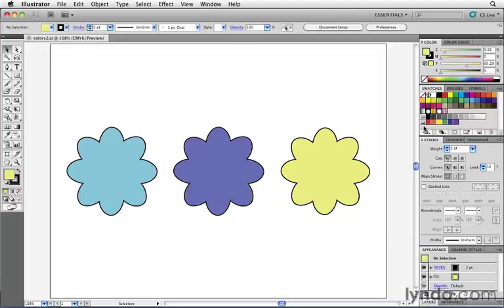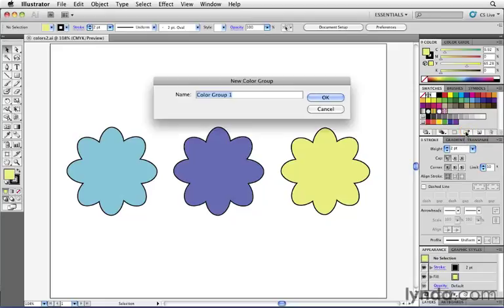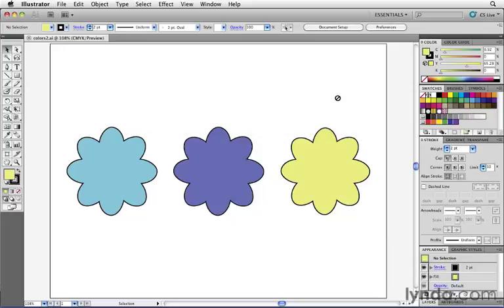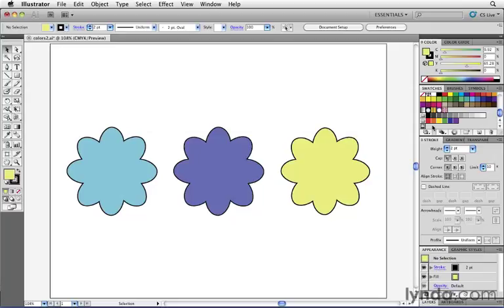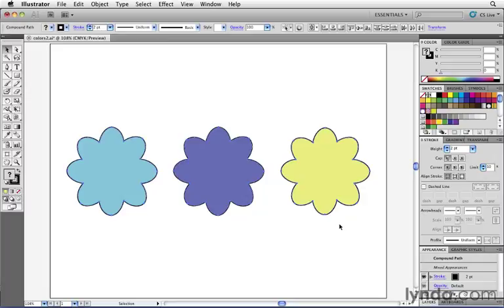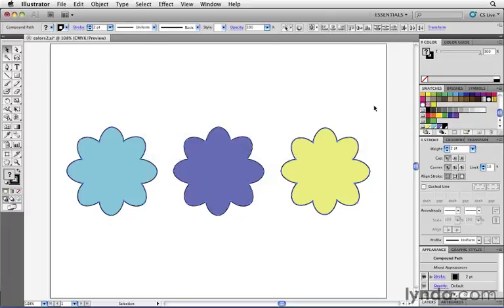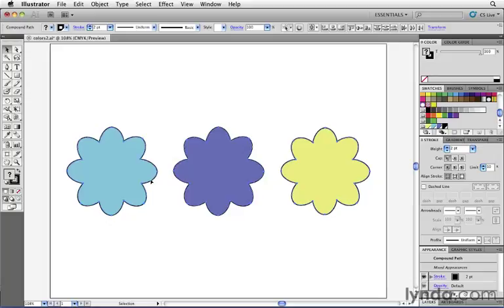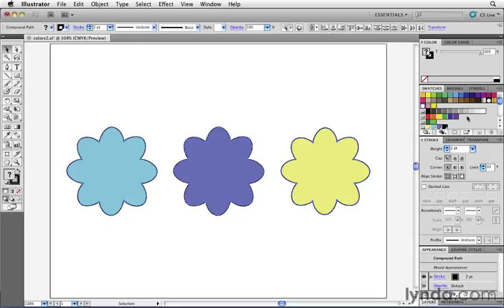bàiE_10_05.